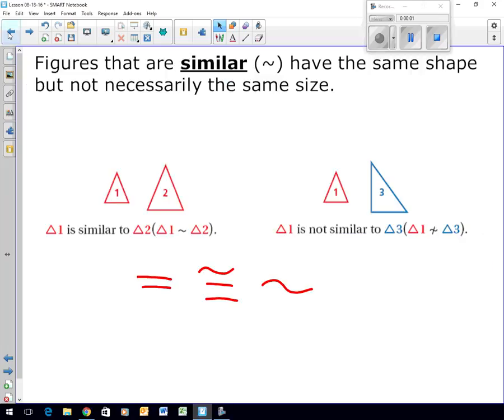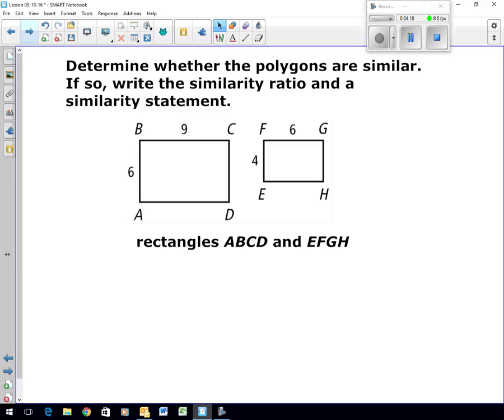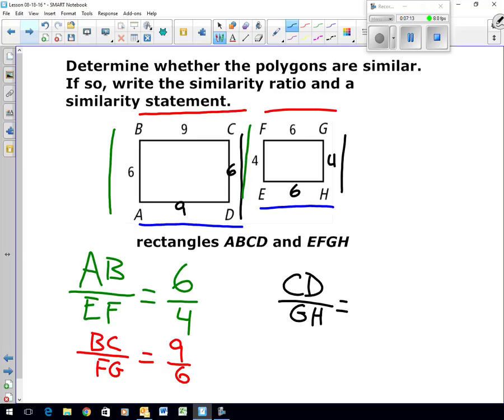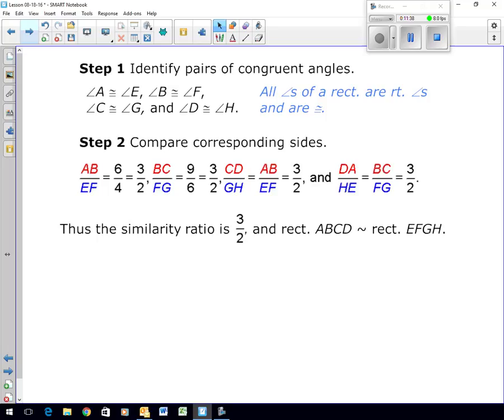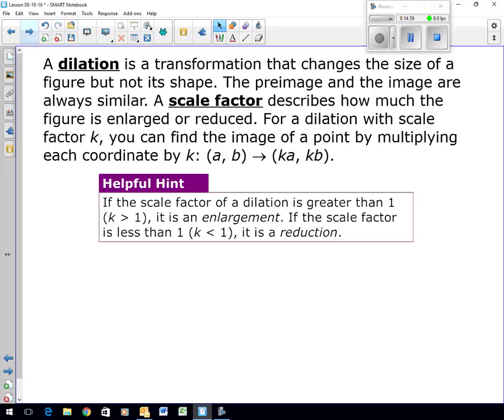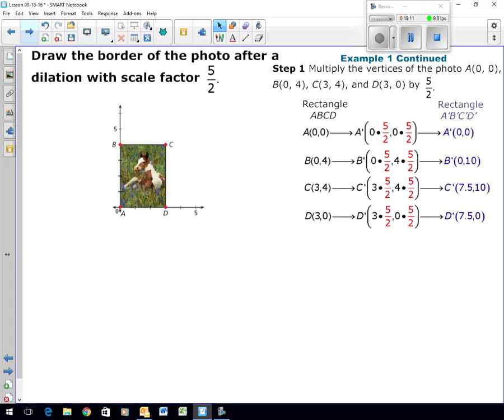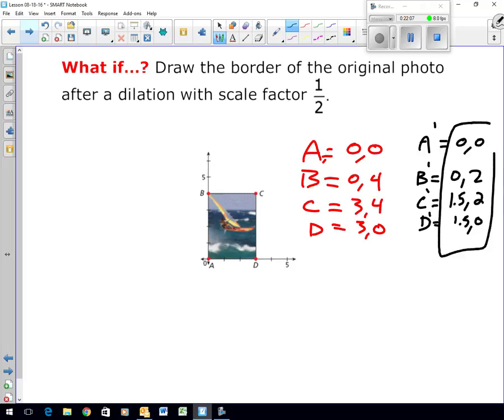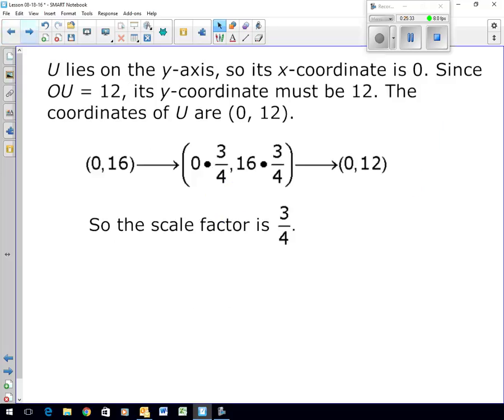Lesson 08 18 16 1st Block